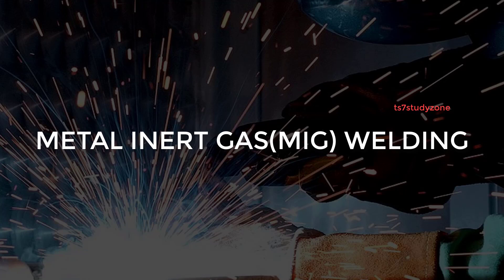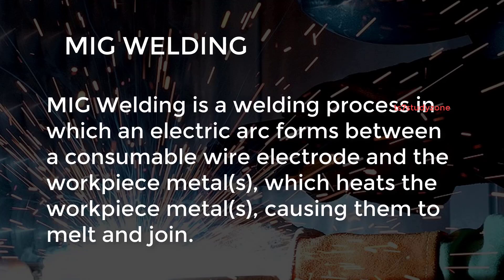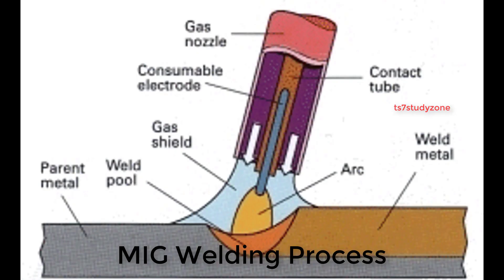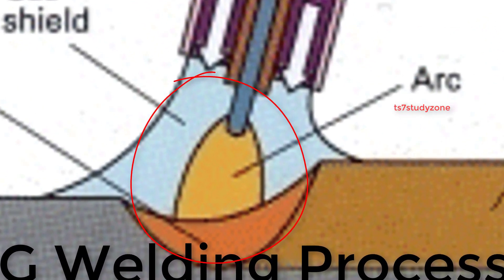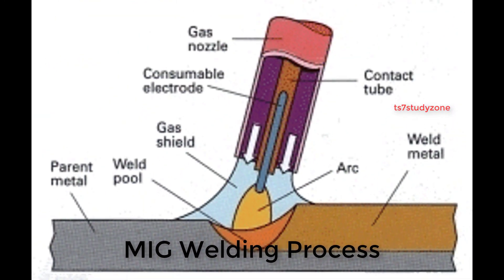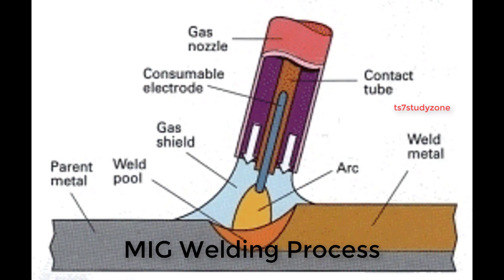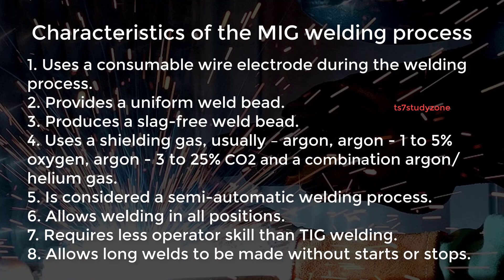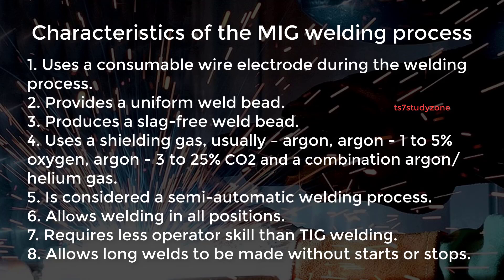Metal Inert Gas (MIG) Welding Process explained in detail | What is MIG Welding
In this video, What is MIG Welding, Metal Inert Gas (MIG) Welding Process Explained in Detail.